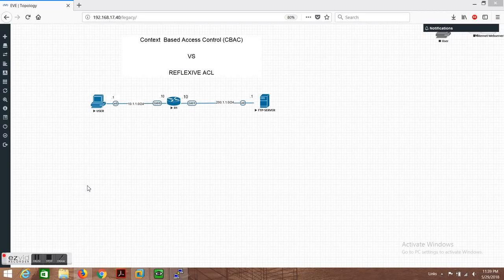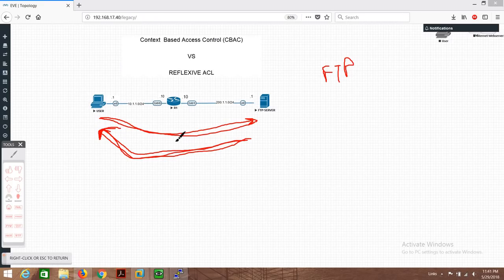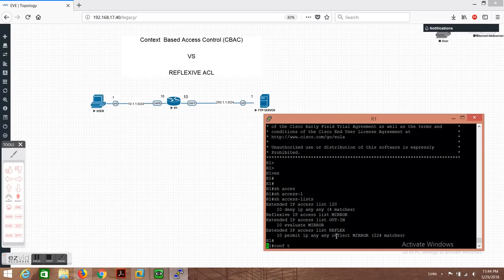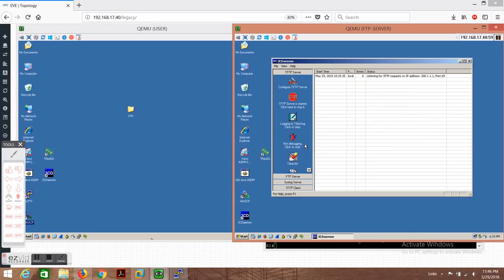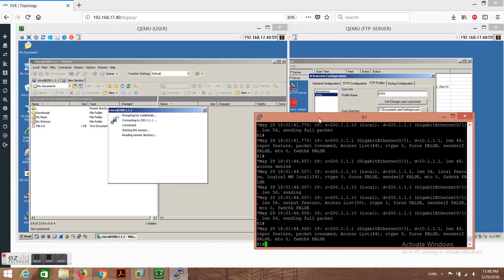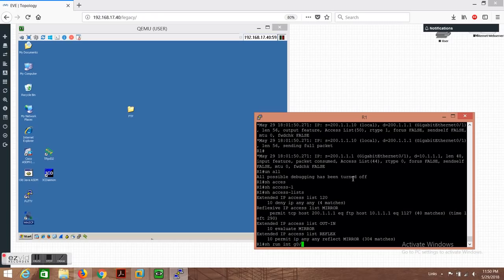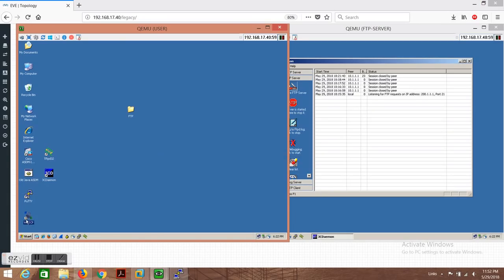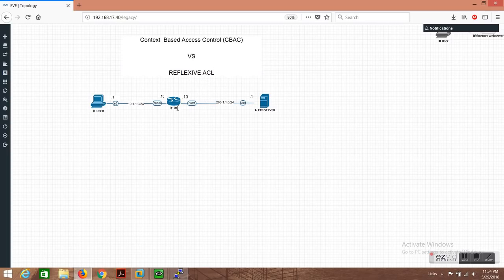Reflexive vs CABC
Hello Everyone,

Please checkout my video on Reflexive and CBAC with LAB explanation.